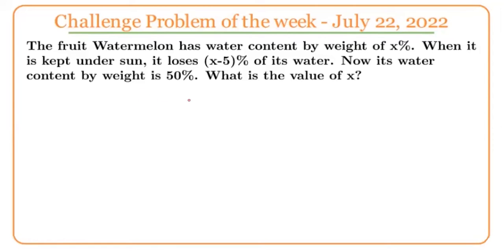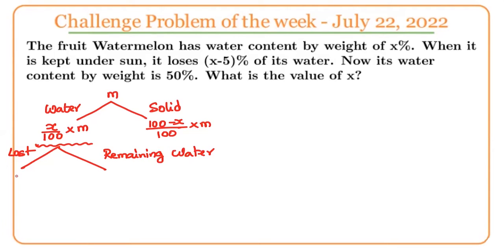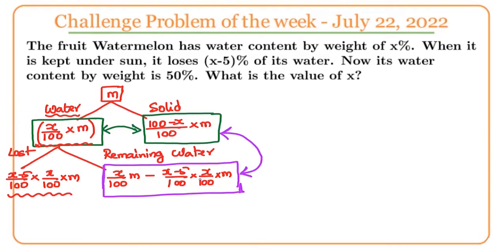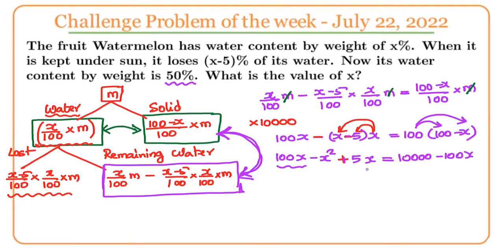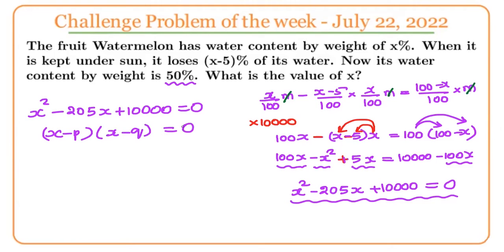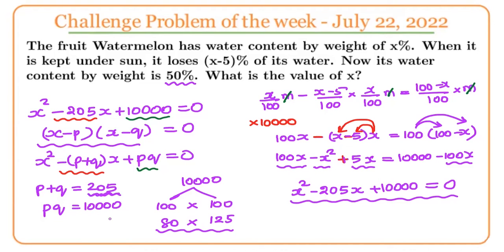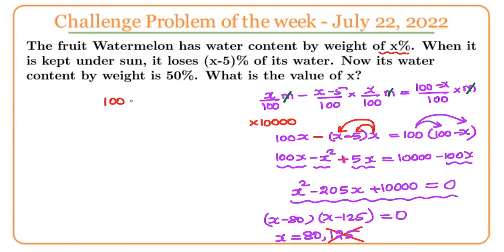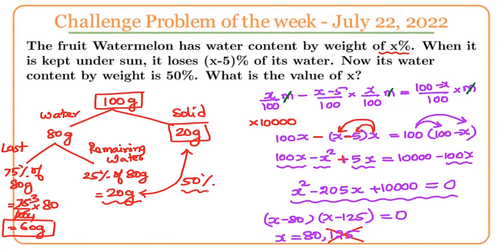Challenge1 Solution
Here is the solution Video for MathOlympiadOnline.com's Math Challenge Problem of the Week -#1.